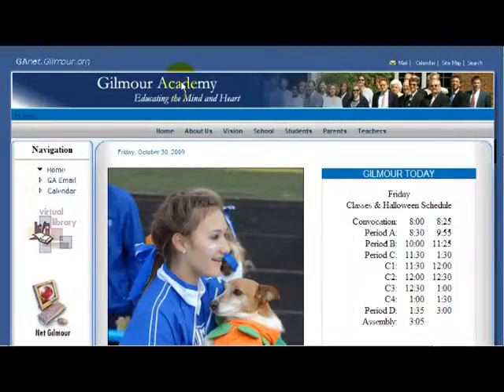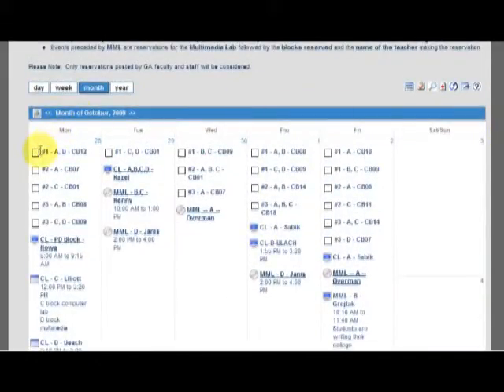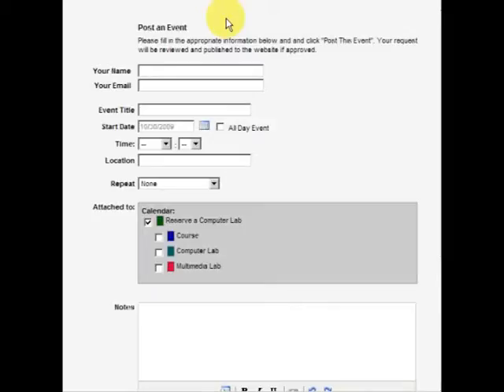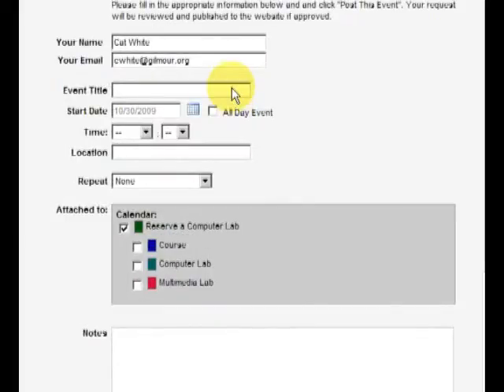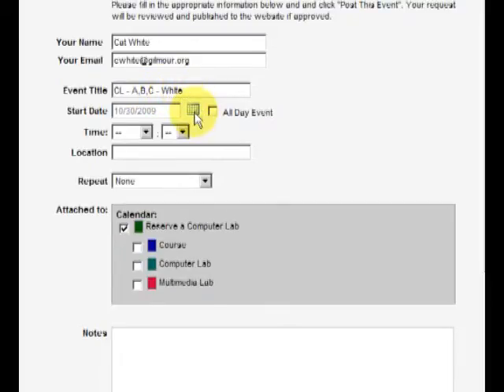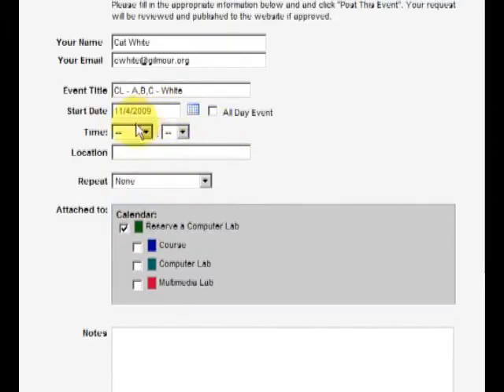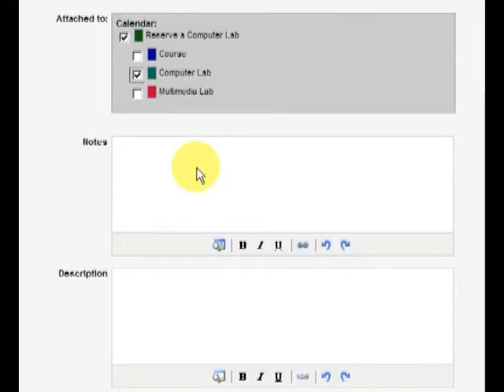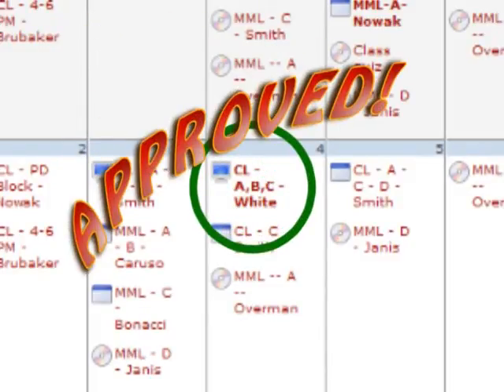Reserving a Computer Lab Online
This video will show faculty and staff at Gilmour Academy how to reserve a computer lab online.